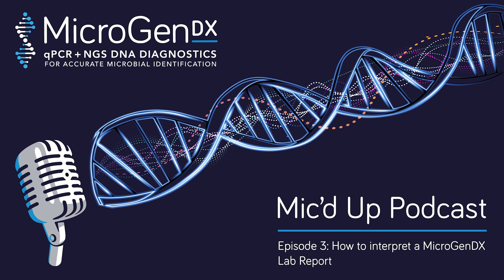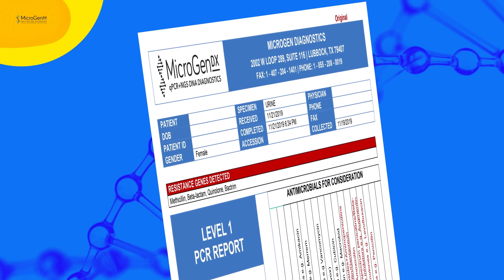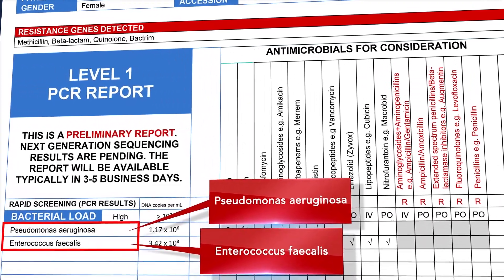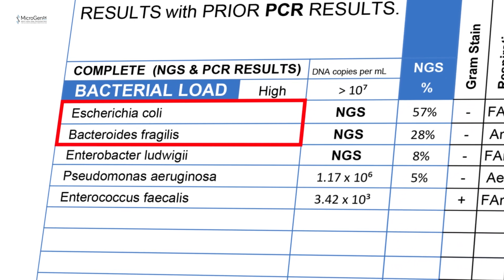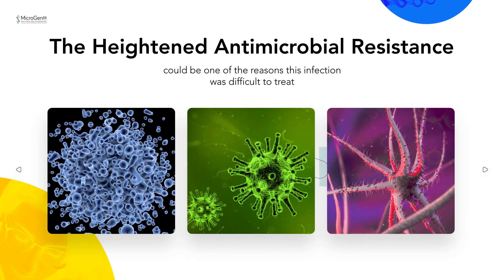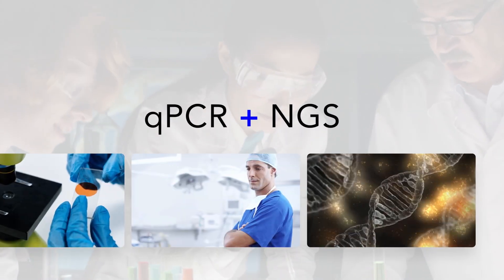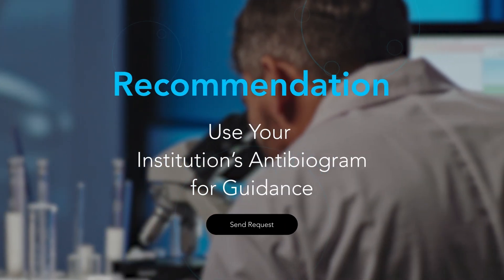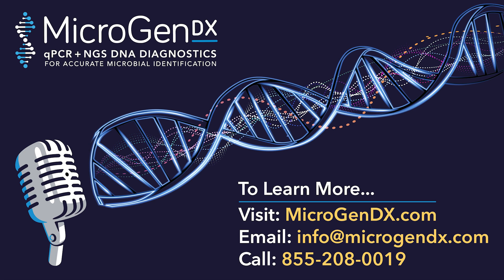Podcast Episode 3: How to Interpret a MicroGenDX Lab Report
Episode 3

Welcome to the MicroGenDX podcast, where we demystify the world of microbial analysis and help you gain a deeper understanding of your test reports.

Join us as we take you on a journey through the complex landscape of microorganisms and equip you with the knowledge to interpret and utilize your test reports effectively. Whether you're a healthcare professional, a curious individual, or a concerned patient, this podcast is your go-to resource for unraveling the secrets hidden within your microbial analysis reports.
In each episode, we will be joined by industry experts, microbiologists, and researchers who will shed light on the intricacies of the testing process, discuss the latest breakthroughs in microbial research, and provide insights into the significance of various microorganisms identified in your test results. We will explore topics such as the importance of microbial balance, the impact of different microorganisms on health, and the role of microbial analysis in diagnosis and treatment.

Our mission is to empower you with the knowledge and confidence to navigate the complexities of your MicroGenDX test reports. Through engaging discussions, real-life case studies, and practical tips, we aim to bridge the gap between scientific jargon and everyday understanding. Our expert guests will break down the technical aspects of your reports and explain how to decipher the information provided, including identifying key microorganisms, understanding their potential implications, and exploring recommended treatment options.

So, if you've ever wondered what those cryptic names and numbers in your test reports mean or how they relate to your health, join us on this enlightening journey. Get ready to gain a newfound understanding of your test reports and make informed decisions about your health.